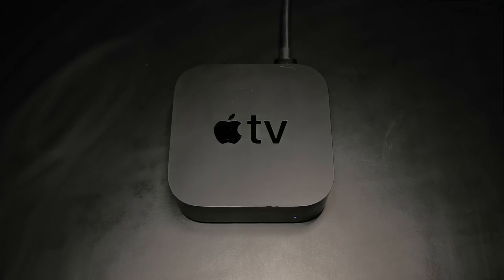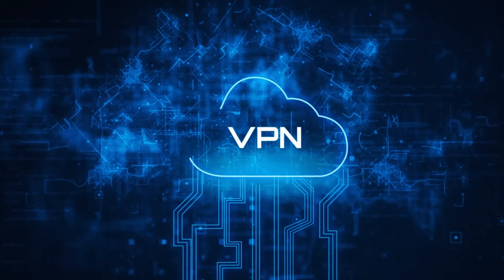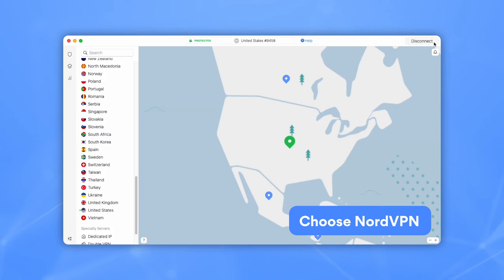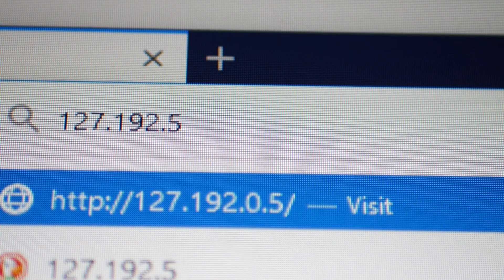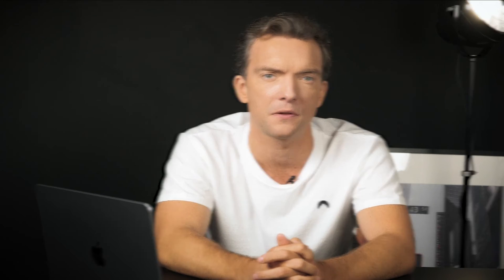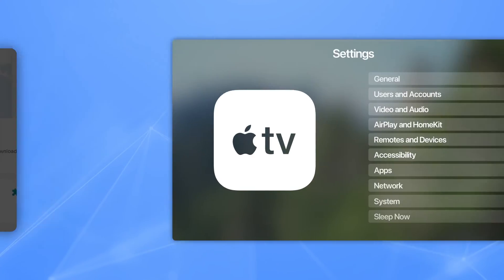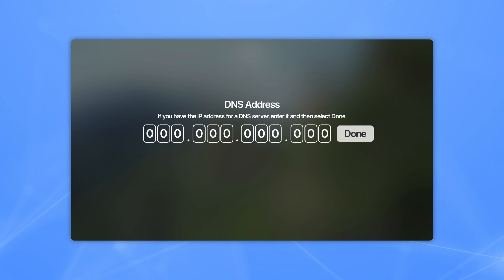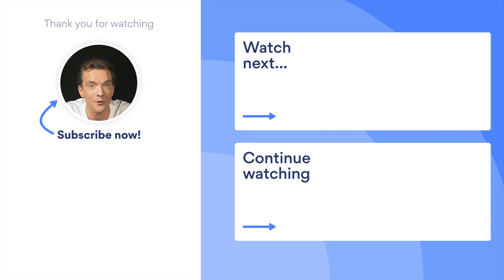How to Set Up a VPN for Apple TV | NordVPN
💥NordVPN + Threat Protection | Get EXCLUSIVE Threat Protection FREE💥

How to set up a VPN for Apple TV? To use a VPN on your Apple TV, you’ll need to install it using a method that supports Apple TV. A VPN such as NordVPN works on plenty of devices, but with Apple TV it can get a bit tricky.

Apple TVs don’t support VPN software. Yet it doesn’t mean you won’t be able to protect your Apple TV with a VPN connection. Watch this tutorial and find out how to set up a VPN for Apple TV.
Contents of the video:

00:00 Intro
00:20 Why a VPN for Apple TV is important?
00:37 The benefits of a VPN on Apple TV
00:57 How to set up a VPN on Apple TV
02:13 Outro

No one would want their Apple TV to be hacked. This video will tell you how to set up a VPN, or a
virtual private network, for Apple TV and protect it from all possible threats.
Many people may wonder whether a VPN for Apple TV is necessary because, with a TV streaming
service, no one is browsing through dangerous websites or installing malicious software.

Well, it doesn’t matter how much security Apple promises. Apple TV could still be prone to hacker
attacks. A VPN comes as a solution. It will protect you from unexpected intruders. Also, a VPN will
guard your personal data by creating a secured virtual network. Last but not least, with a VPN, you will
have better streaming options!

So how to set up a VPN on Apple TV? We recommend using NordVPN because it’s simple, it’s
user-friendly, and it’s the fastest VPN on the market.

Even though Apple TVs don’t support VPN software, you’ll have a few options to set it up.
Number one is installing a VPN on your router. The process may vary with different routers, but in most cases, you’ll have to find your router’s IP, login, and configure the router for a VPN connection.

Number two is setting up a VPN using smart DNS, or Smart Domain Name System.
It might seem a bit more complicated than the first method, but the steps are rather simple too:

First, connect your device to the same network that you use for Apple TV. Then allowlist your IP
address on your VPN account profile. It’s very simple. You’ll just need to connect to your account and activate SmartDNS. Now go to the “General” section on your Apple TV and click on “Network.”
Click on Wi-Fi at the top and select your network. Choose “Configure DNS” and then click “Manual.”
Enter the SmartDNS server address provided by your VPN service. Good to go!

SmartDNS has its benefits, such as better streaming options. Yet it won’t protect you the way a VPN would. So we recommend sticking with the first method and installing a VPN on your router. Do you have any questions?

About NordVPN

NordVPN is part of Nord Security, an online security company that aims to provide users with all the necessary online security tools. NordVPN is the world’s leading VPN provider, protecting millions of internet users every day. We employ next-generation tech solutions to make sure our users enjoy online safety with peace of mind. Thanks to one of these advanced solutions — NordLynx, a Wireguard-based tunneling solution — NordVPN has become the fastest VPN on the planet, as confirmed by the latest speed tests.

your native language 🖥️🔒🗺️